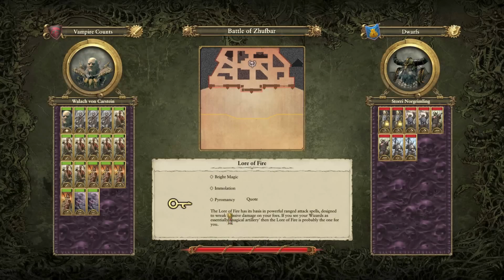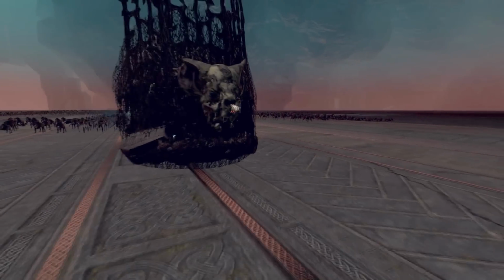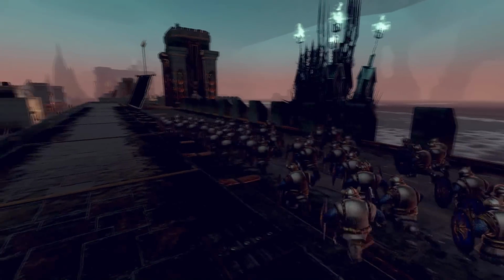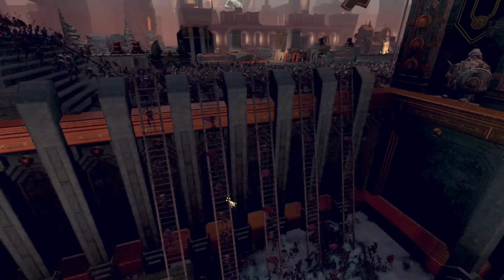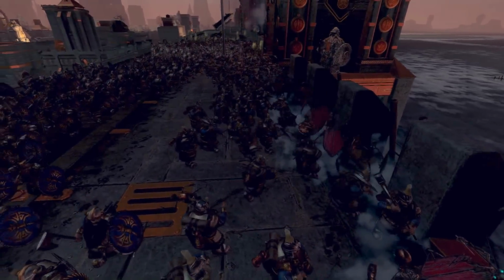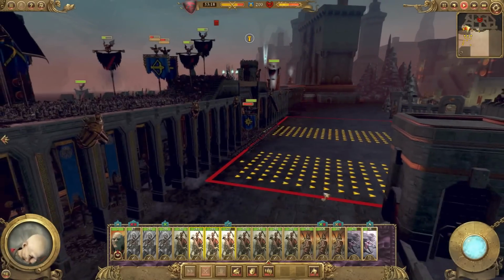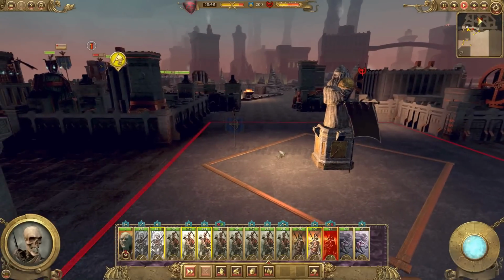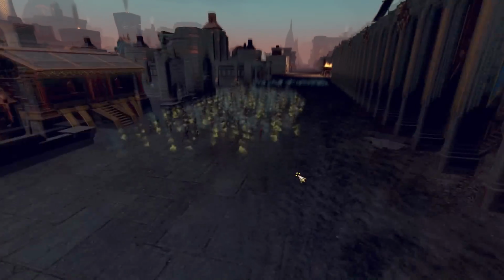THE SIEGE OF ZHUFBAR - Total War: Warhammer Siege Gameplay - Vampire Counts Vs Dwarfs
CA where kind enough to let me record some footage on a WORK IN PROGRESS BUILD where I got to play as the vampire counts. So I though why not record some sieges right ? In this battle we looks at the great dwarf city of ZHUFBAR which is currently held by the Dwarfs

CPU Type - Intel I5 4th Generation Haswell
CPU Speed - 3.2 Ghz
Memory - 8GB DDR3 1600mhz Performance Ram
Hard Drive Size - 1tb Western Digital WD10EZEX 64mb Cache 7200rpm
PSU Size - Corsair CX600 80 Plus Bronze Certified 600w Power Supply